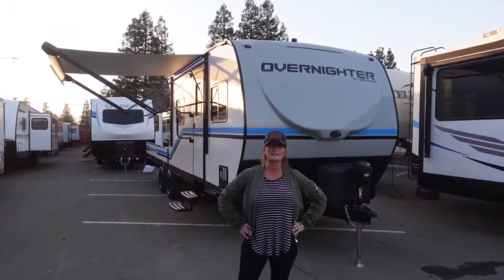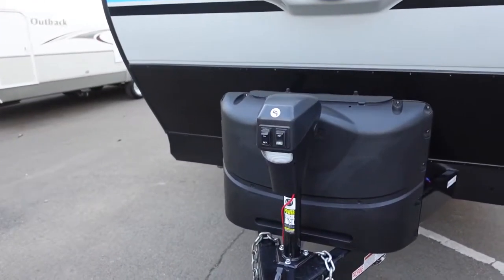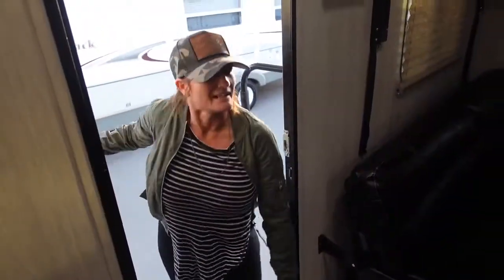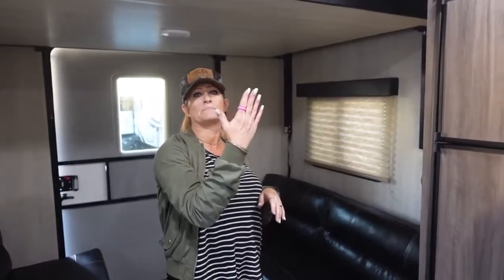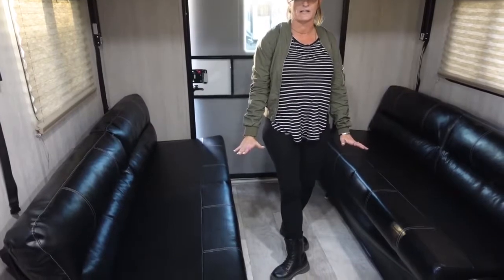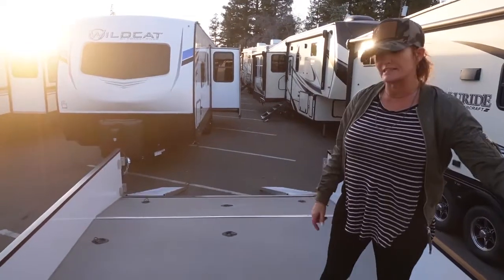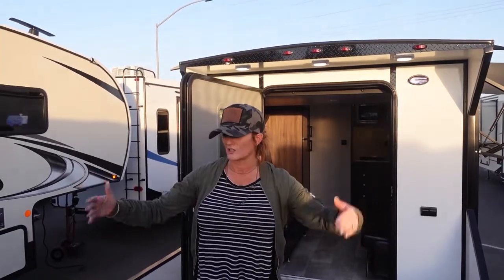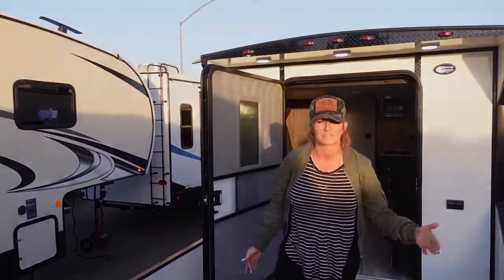EPIC RV COMMERCIAL Jan 19